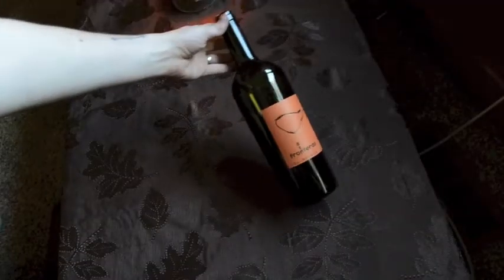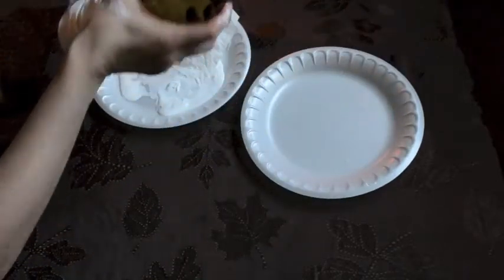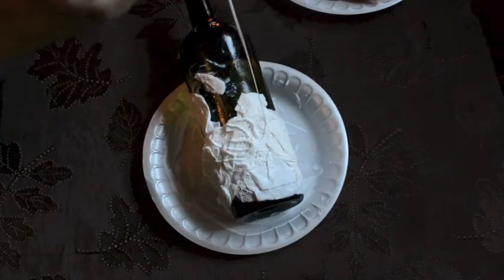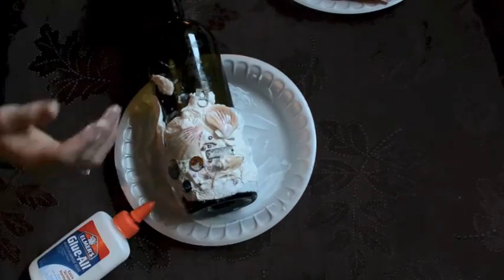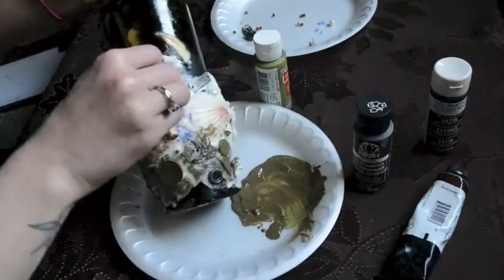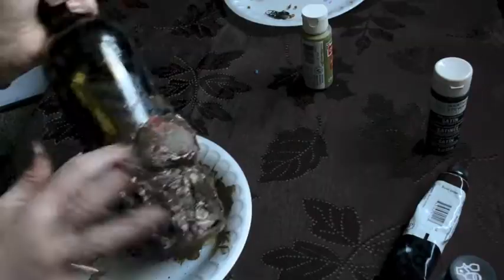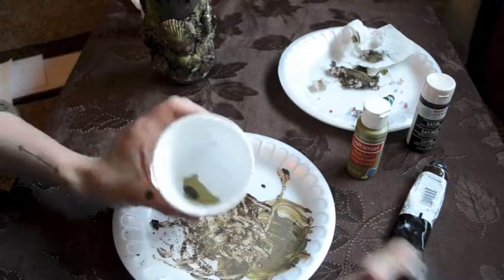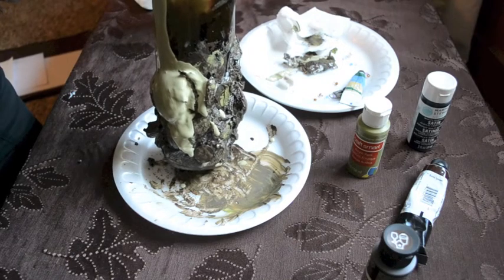DIY Shipwreck Bottle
A simple tutorial on how to create some spooky and cool shipwreck bottles. For Halloween, decoration, or just for fun!